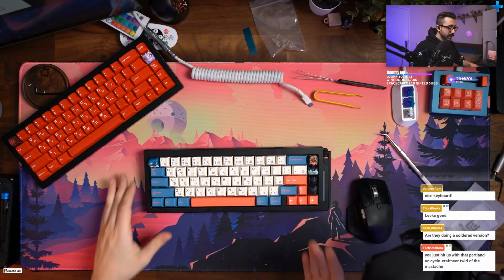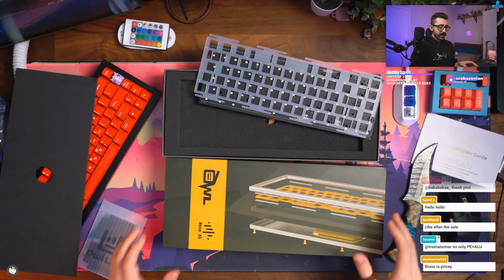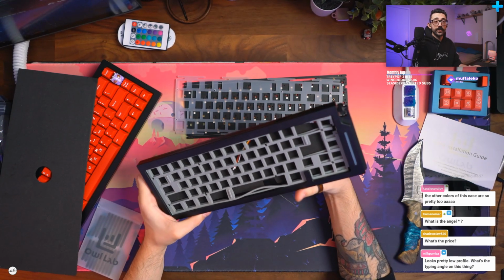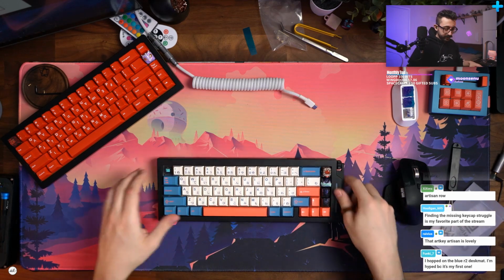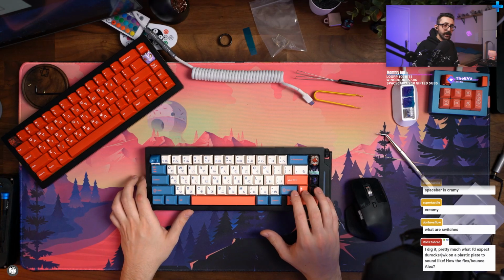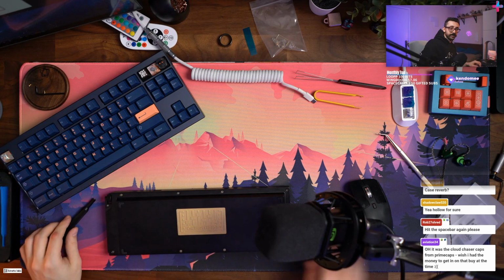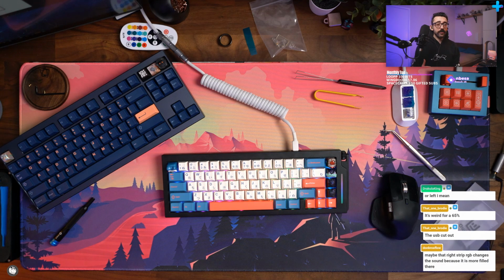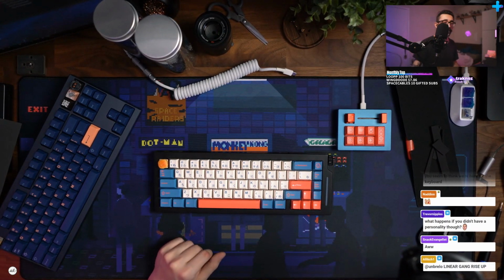Voice65% + Build/Mod Vod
Voice65%

In this video, we did two variants of the voice65, one without some additional foam and one with some additional foam under the PCB. I hope you enjoy the video!

30:13 - Modded sound test

I usually build these boards live on twitch, so be sure and toss me a follow there to be notified when I go live!